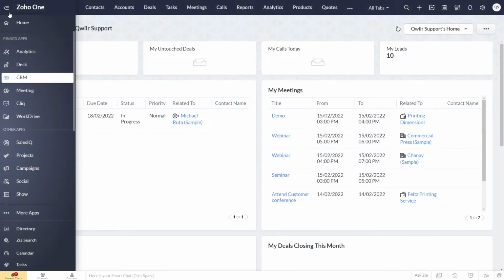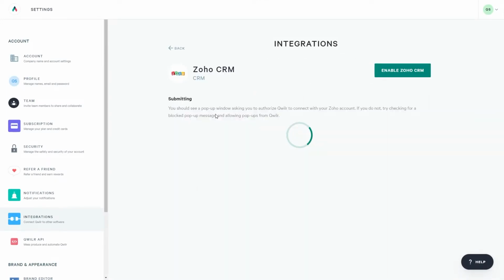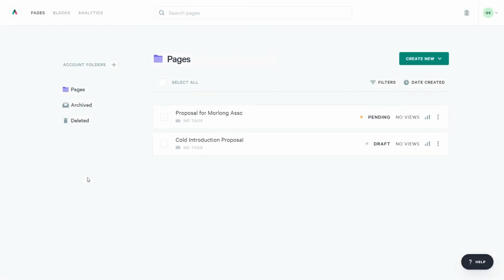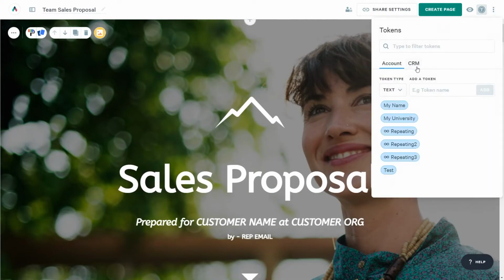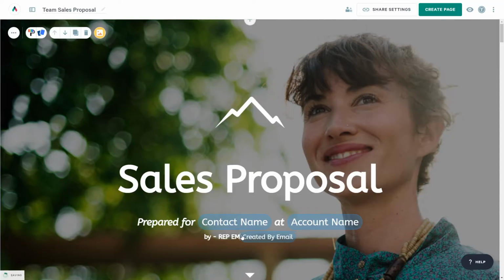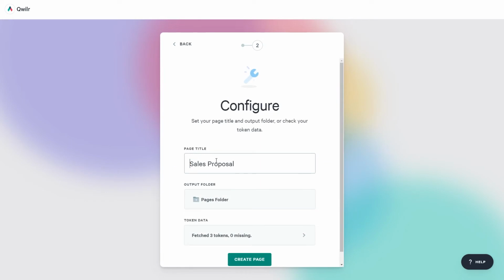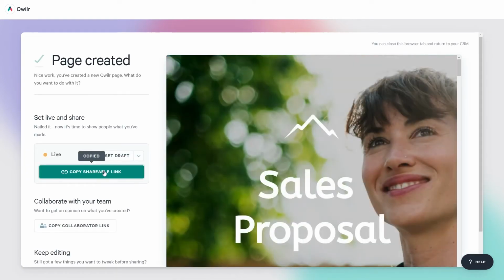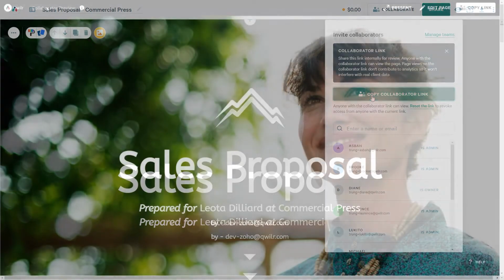Qwilr Update: Zoho CRM Integration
This video covers our brand-new integration with Zoho CRM. We will soon have a new app on the Zoho Marketplace!